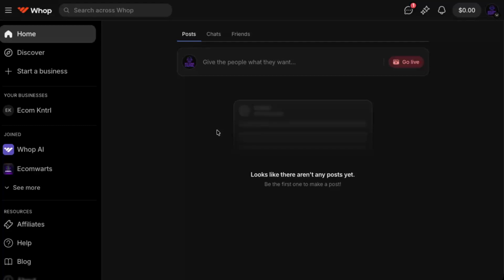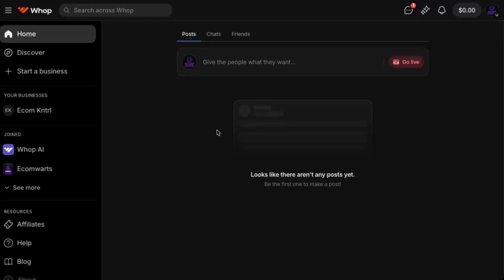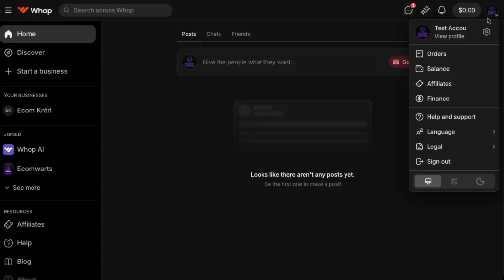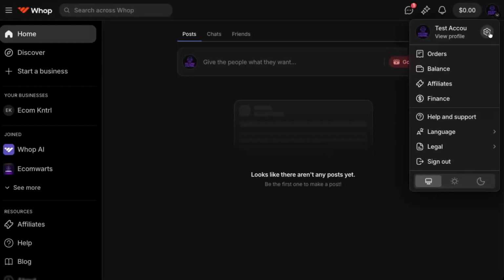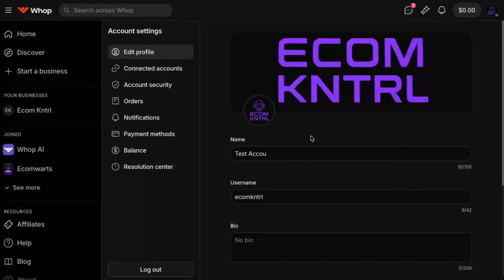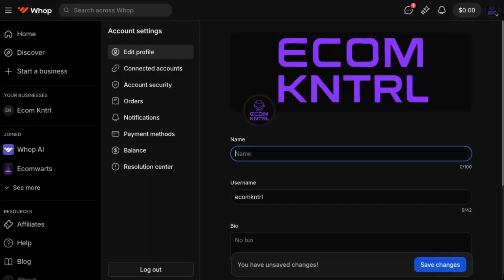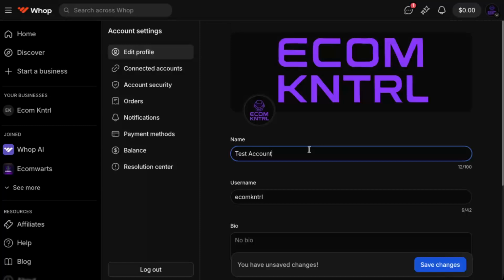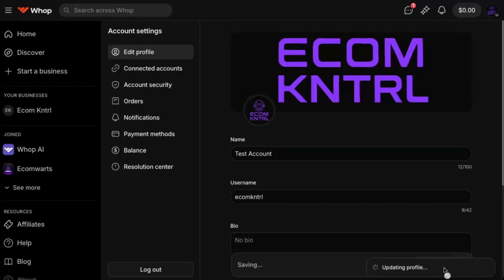How To Change Your Name On Whop Profile (2026) | Step-by-Step Guide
How to change your name on Whop profile is a common question for new and existing users. In this video, I walk you step by step through how to change your name on Whop profile using the latest Whop interface. You will see exactly where to click, how to update your display name, and how to make sure the changes save correctly. This is the current, working method, so you can follow along with confidence. Whether you run a store, sell access, or just manage memberships, having the right name on your profile is important for branding and trust. By the end, you will know how to fix mistakes, update rebrands, and keep your Whop account looking professional. Watch through once, then pause and follow each step to update your profile today.